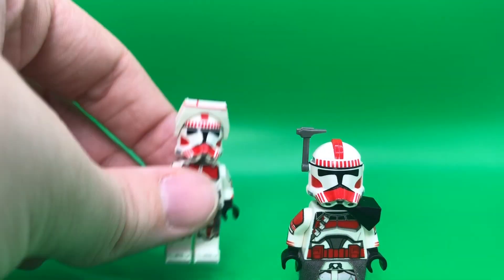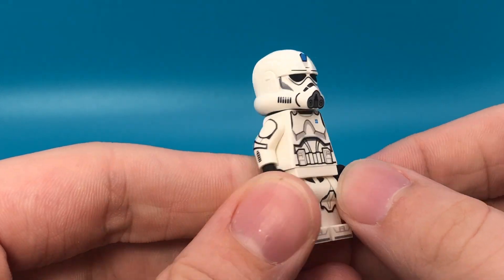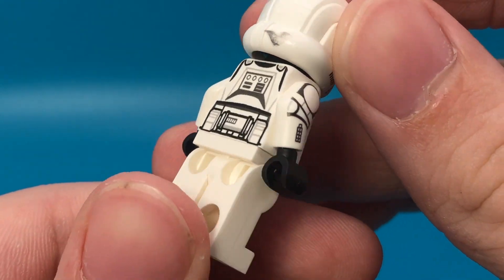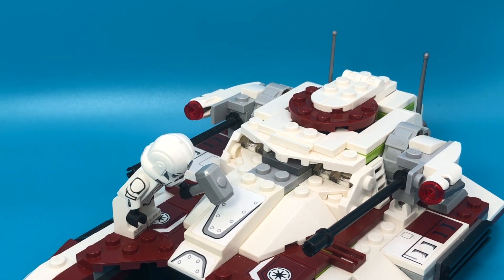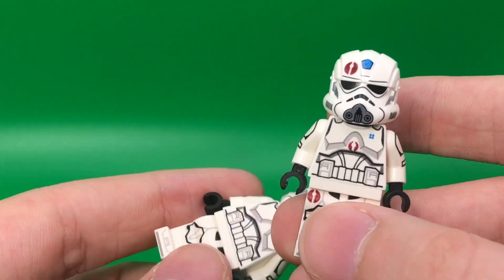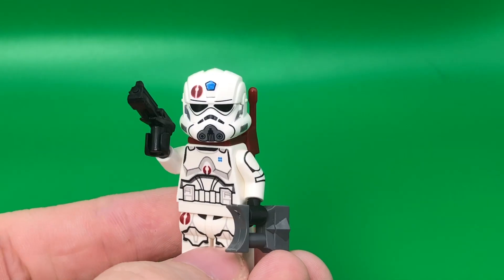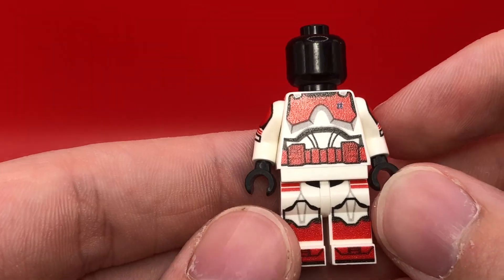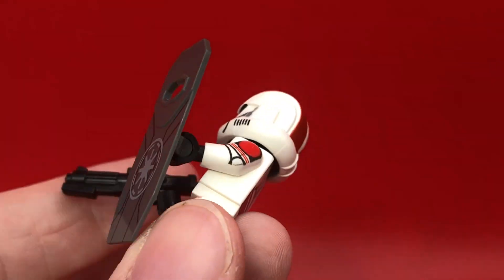These CLONES are unlike anything I’ve ever seen! | JONAKTOYS Clone Engineers REVIEW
These clones from jonak toys are awesome